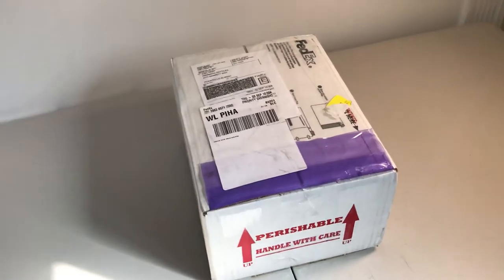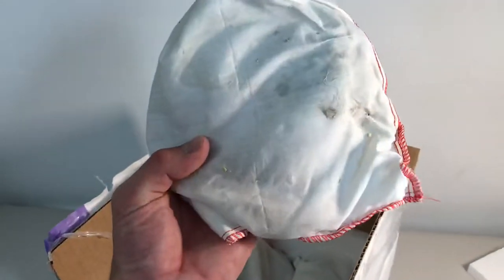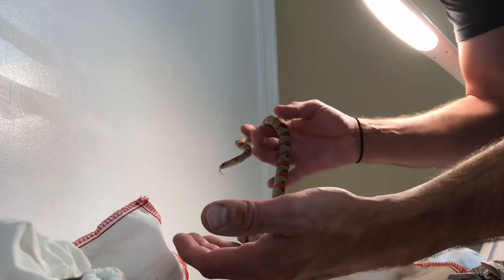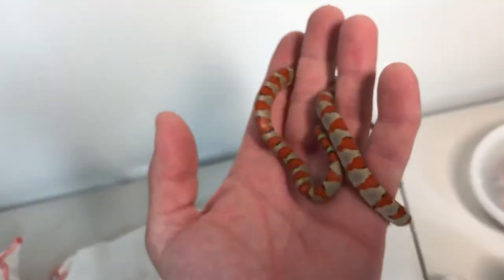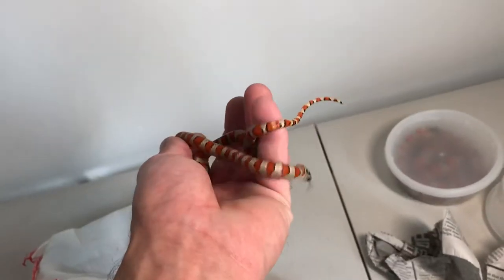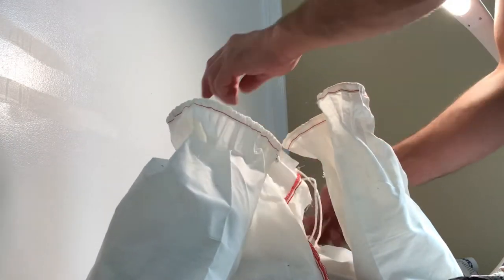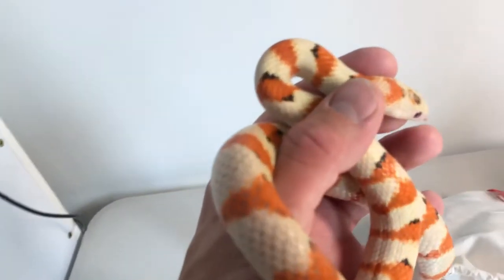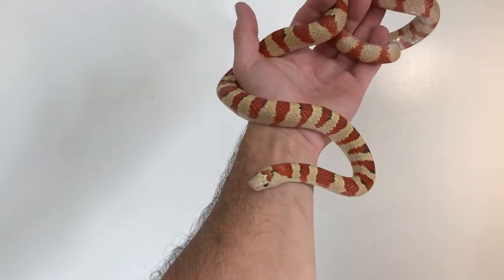Durango Mountain Kingsnake Unboxing!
In this video you’ll see the incredible Durango Mountain Kingsnake (aka Lampropeltis greeri)!  Check out some Reduced Black gene animals, as well as the pinnacle of colubrids: the coveted Superhypo greeri!  Thank you Tyler Kennedy!